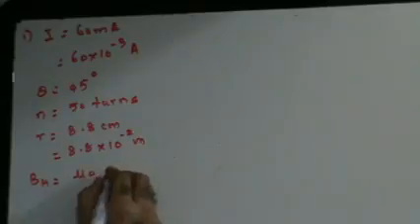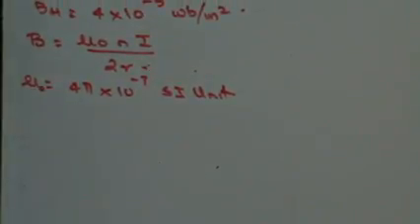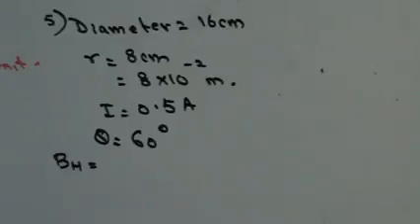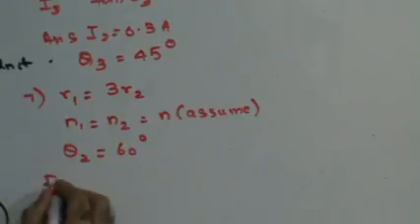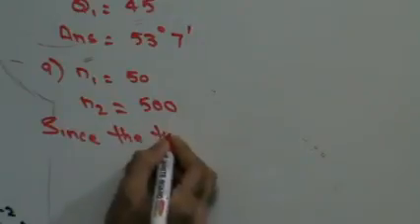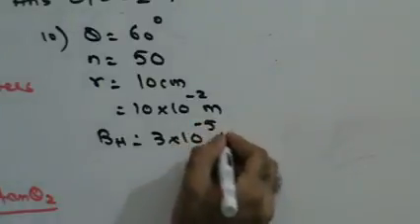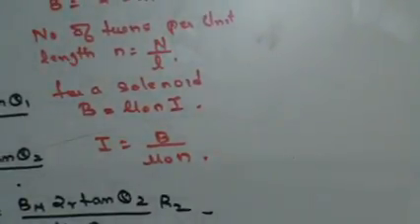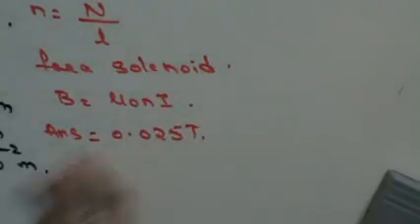12 phy magnetic effect of electric current 7